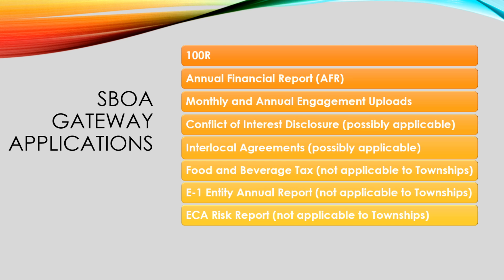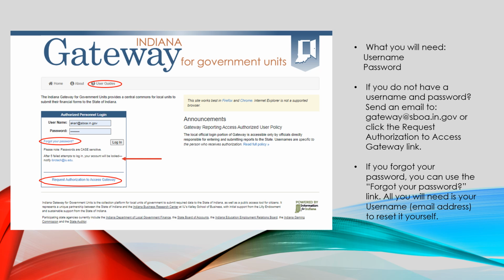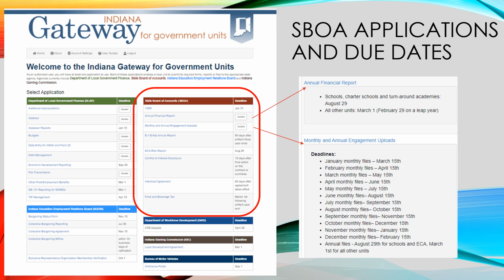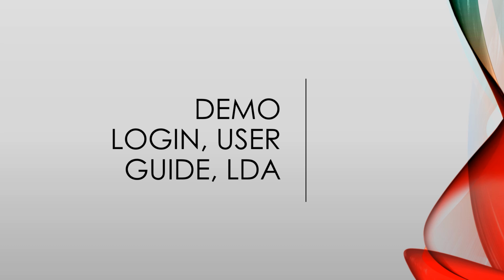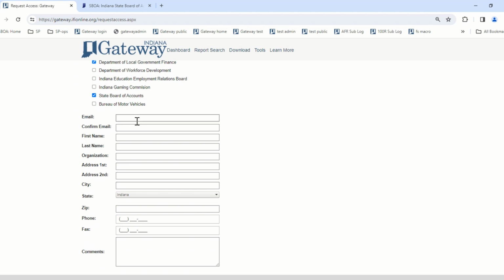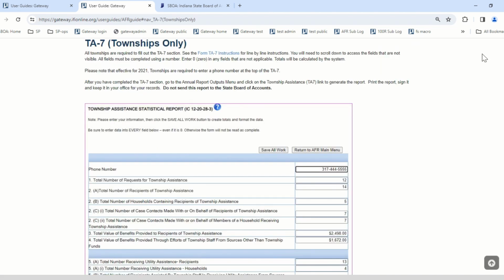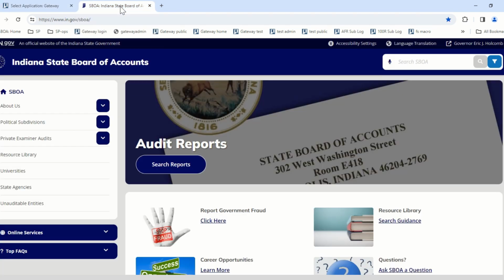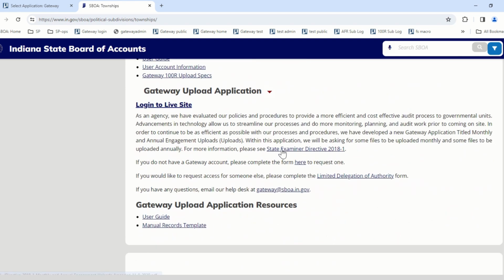Gateway for Townships - The First Steps